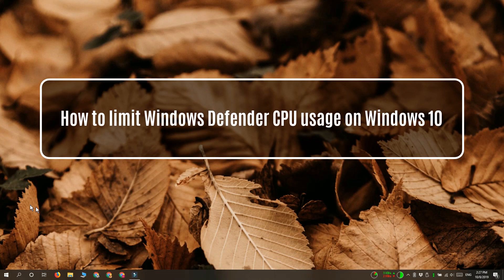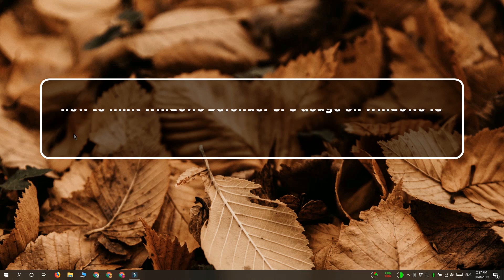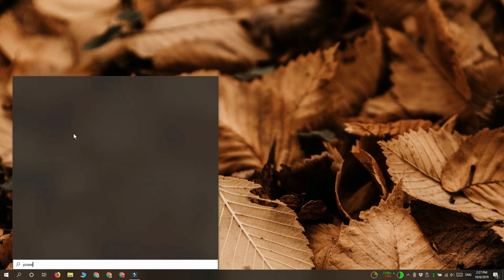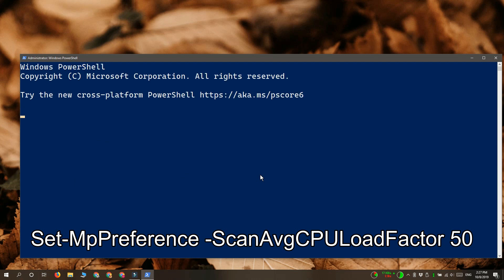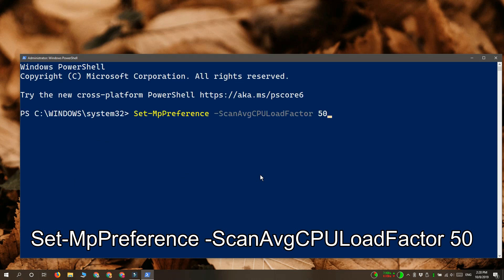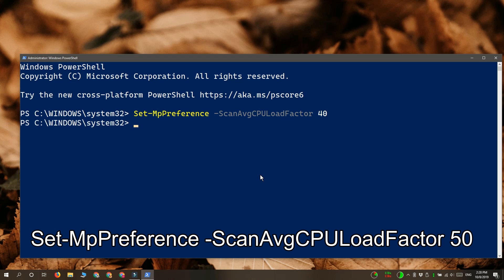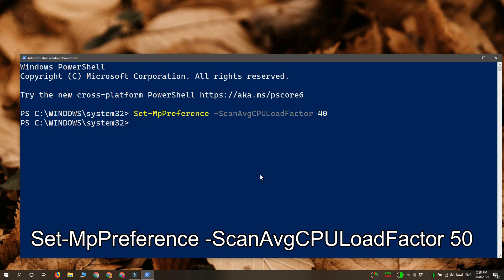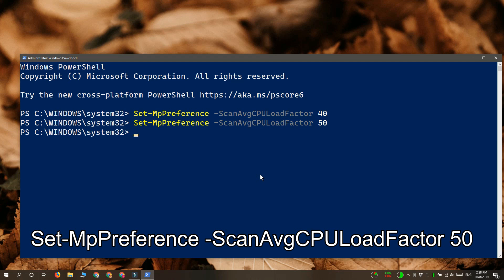How to limit Windows Defender CPU usage on Windows 10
Windows Defender runs mostly in the background. It will scan new files for threats, and it will also examine any file that you download via the browser, regardless if you’re using Edge or Chrome, or some other browser. It never really runs full system scans while you’re actively using your PC. It will run a scan when it knows you’re away. That said, if you’d like to limit Windows Defender CPU usage so that it never uses the CPU too much, you can.